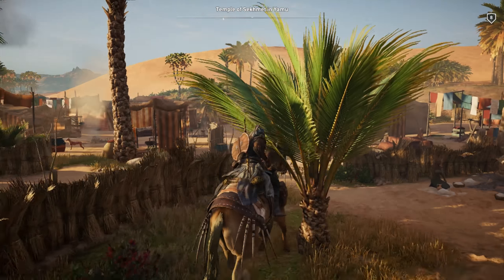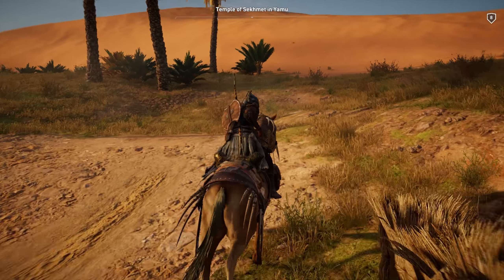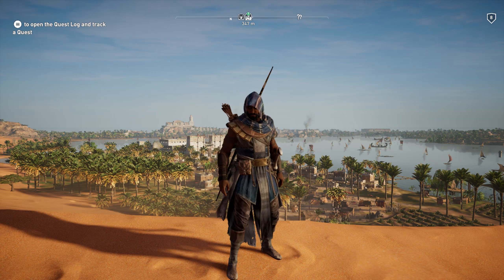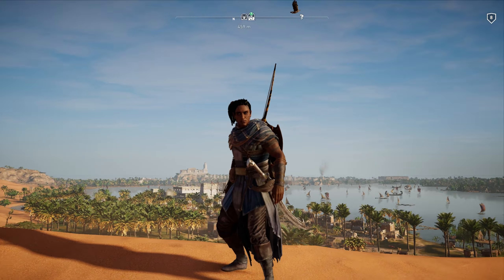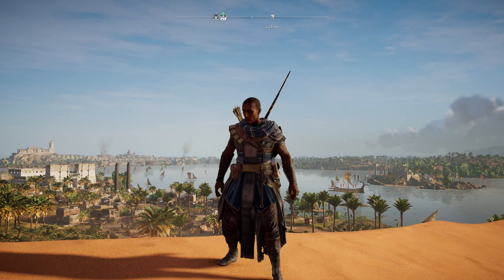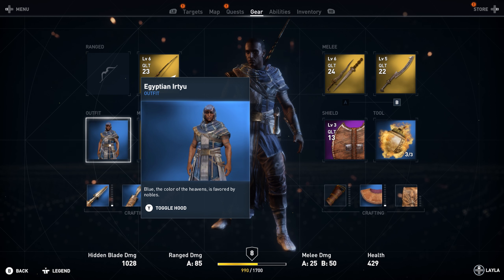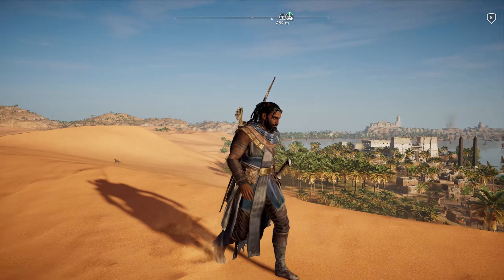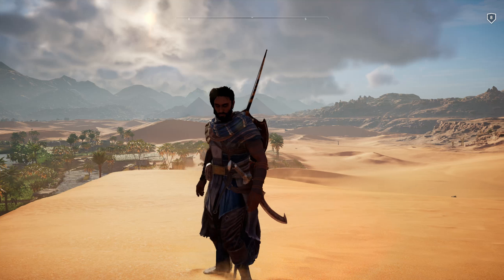Assassin's Creed Origins | HOW TO CHANGE HAIRSTYLE & BEARD! - Toggle Beard and Hair On & Off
Assassin's Creed Origins | HOW TO CHANGE HAIRSTYLE & BEARD! - Toggle Beard & Hair On & Off

▶Add me on Steam: LongEaredFox
▶Add me on Snapchat: LongEaredJerboa